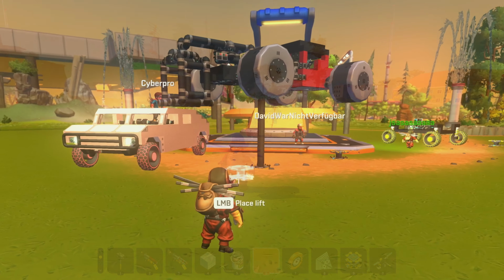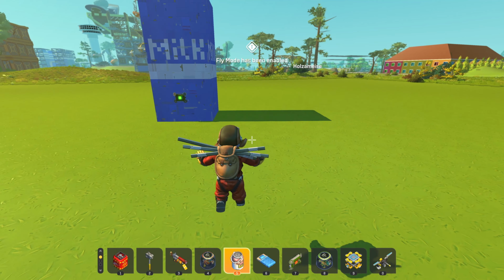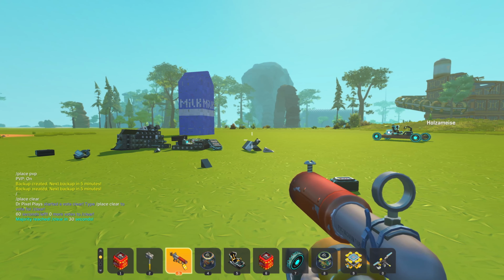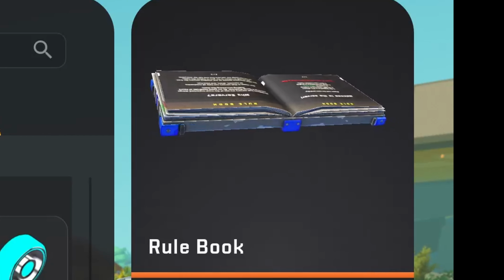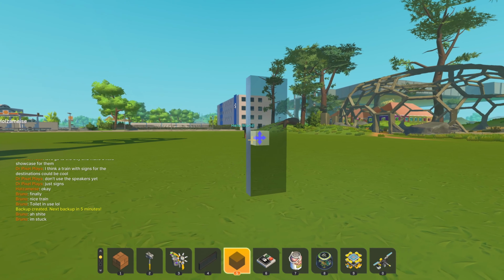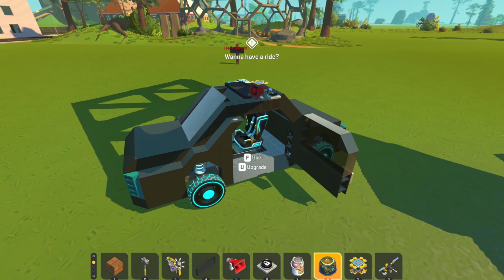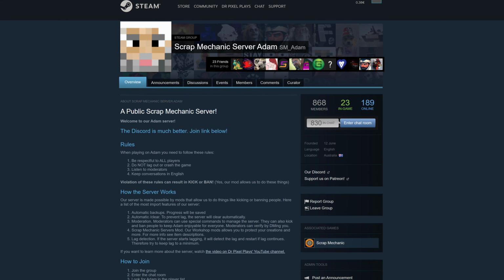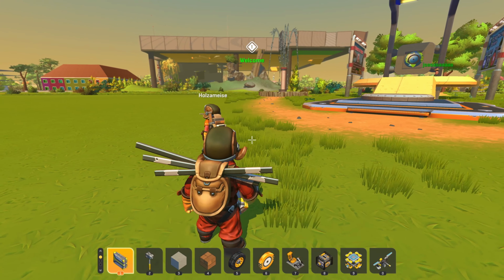Will YOU Join our Scrap Mechanic SERVER?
I've made another PUBLIC SERVER! Will you JOIN? Everything is much better! The ping is INCREDIBLE, and the mod got an UPDATE!

Scrap Mechanic Server Karl is online now! He has much-improved ping and makes multiplayer a lot smoother! He also introduces parts like the sign, which you can already enjoy before chapter 2 is released! This will change scrap mechanic multiplayer forever!

Enter the creative paradise of Scrap Mechanic! Build fantastic machines, go on adventures with your friends and defend against waves of evil Farmbots in this imaginative multiplayer survival sandbox. With Scrap Mechanic’s powerful creation tools you can engineer your own adventures! Now with Scrap Mechanic Survival mode!

- YT Audio Libary